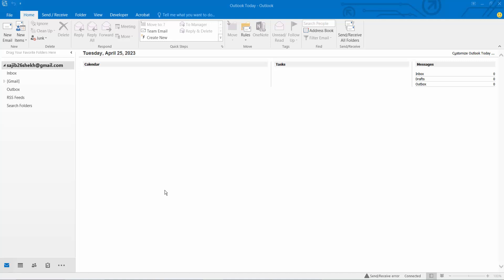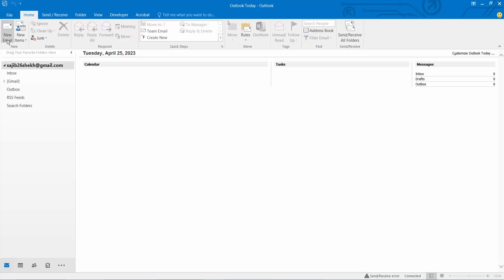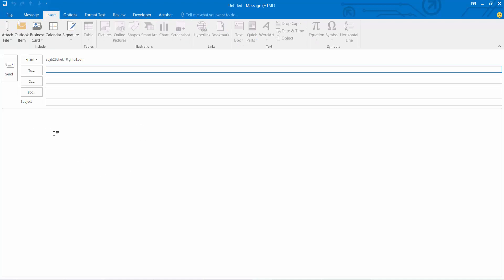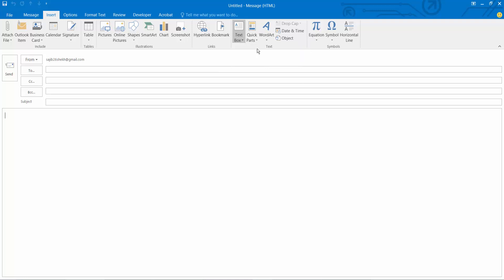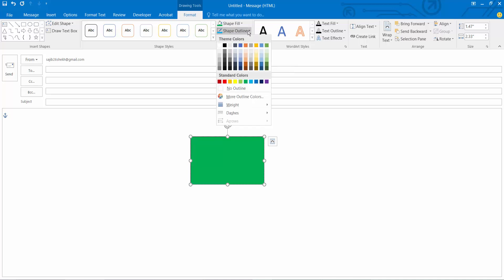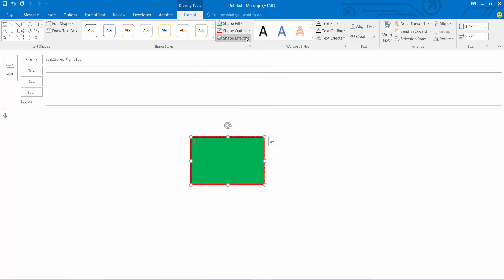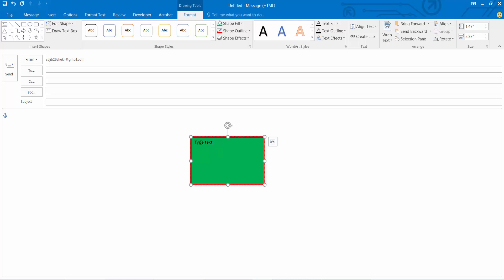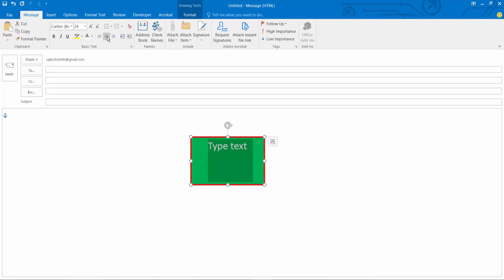How to insert text box in outlook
Hello everyone, Today I will show you. How to insert text box in outlook.